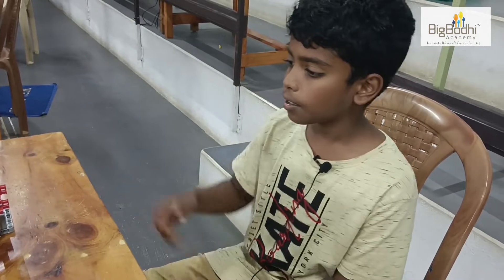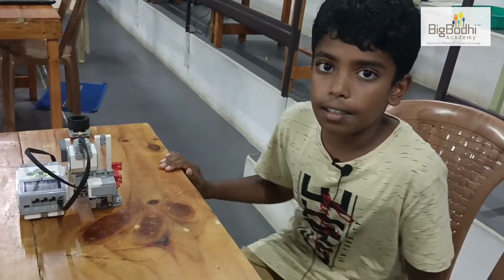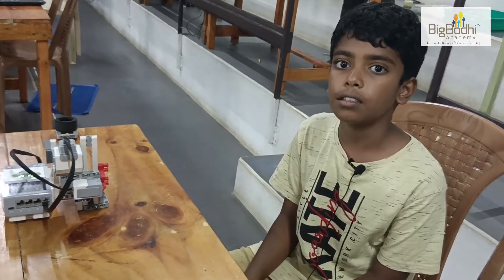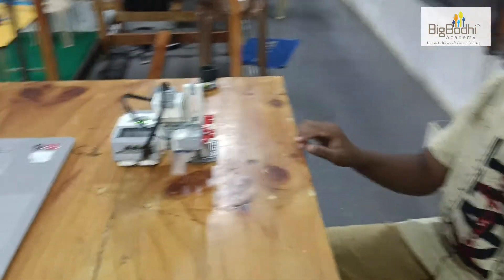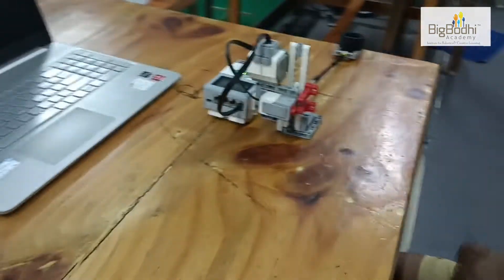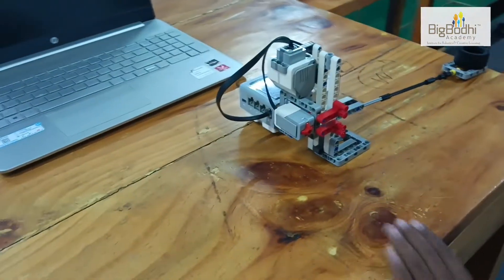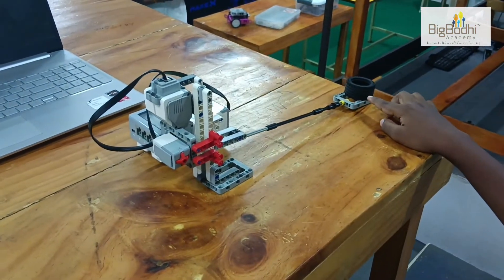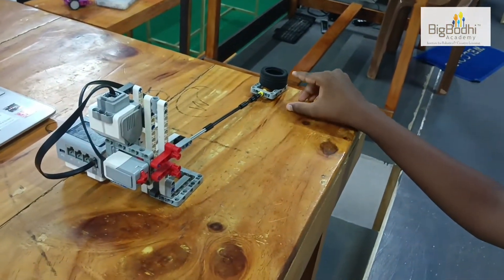Catapult | Aaravvisagan | BigBodhi Academy | Robotics at Coimbatore.